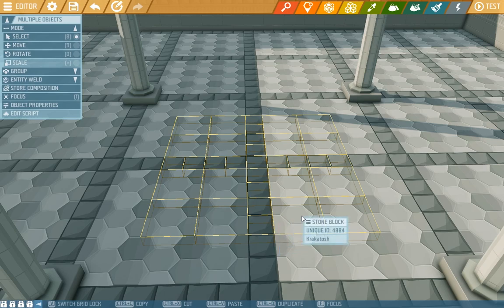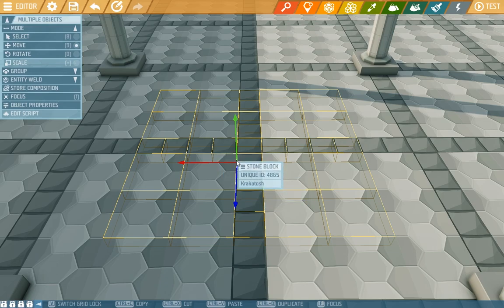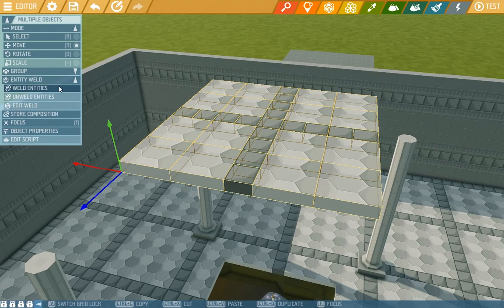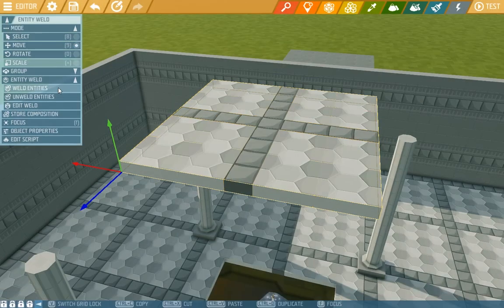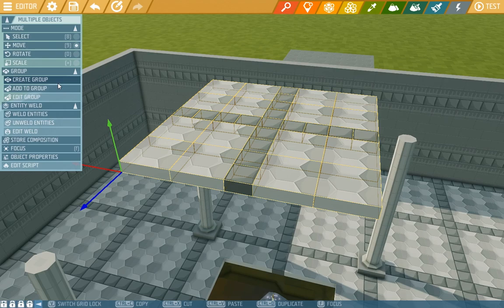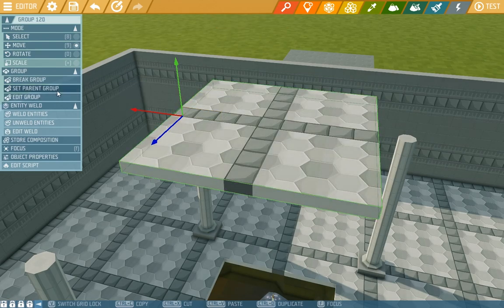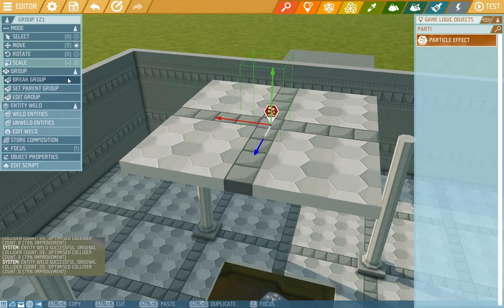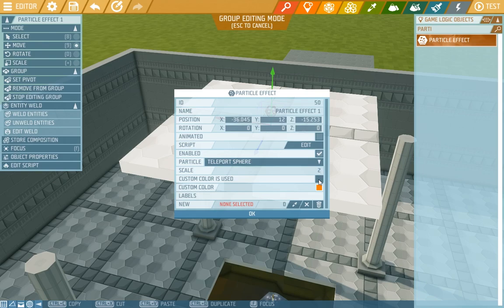Editor Tutorial #8 - Groups and Welds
Grouping and welding is very useful not only to handle groups of items more efficiently, but welding also helps with optimizing scenarios.